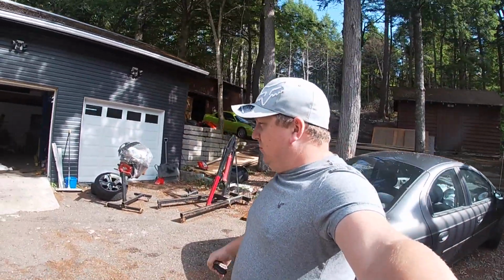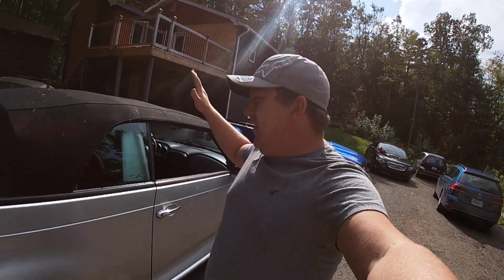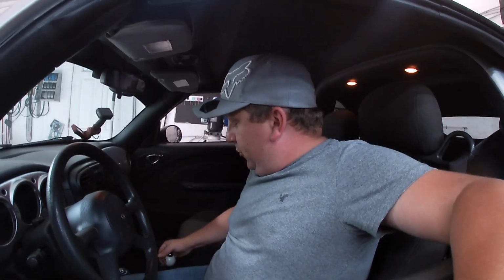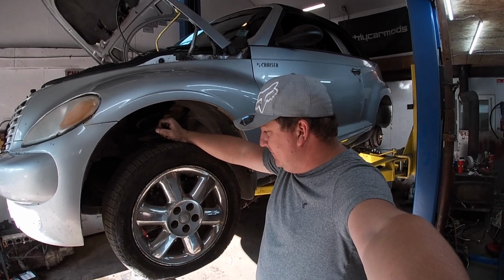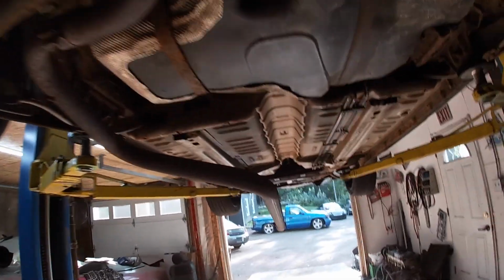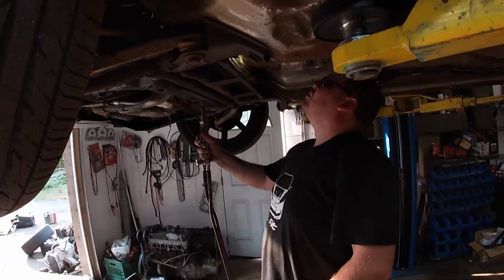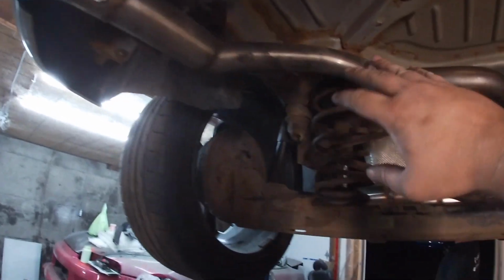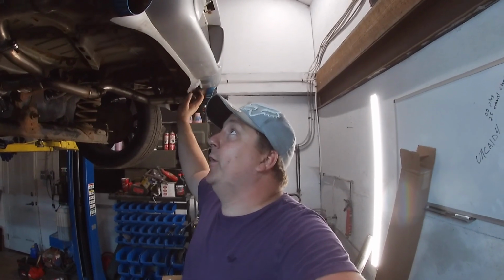We Bought The WORST Turbo PT ***And Modified It Right Away***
We bought the worst car ever. A 2005 PT Cruiser Turbo. It doesnt start easy, doesnt want to shift.But we start to throw upgrades at it right away.